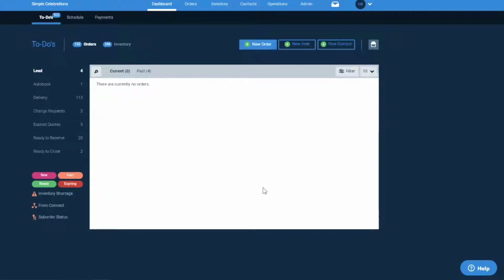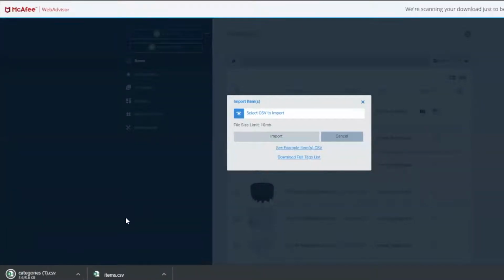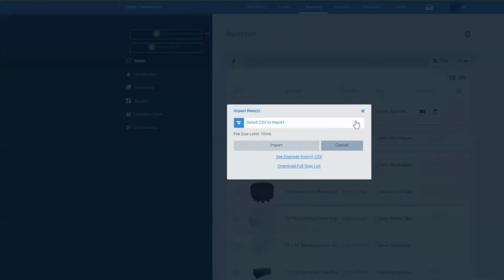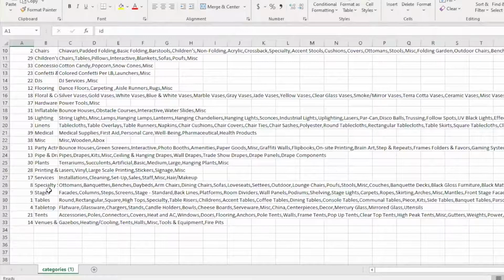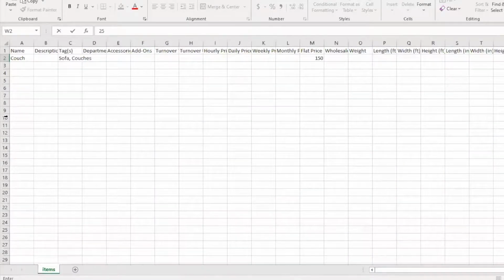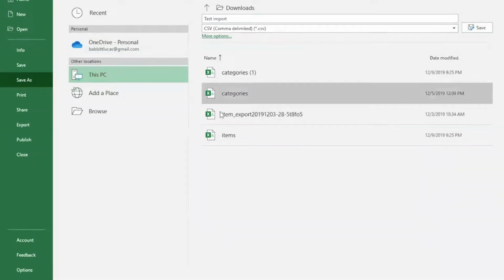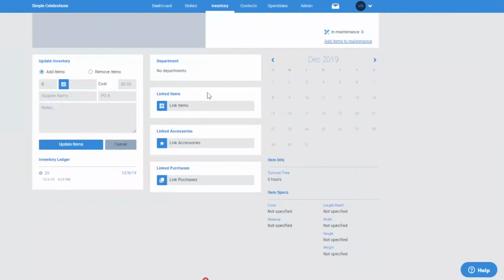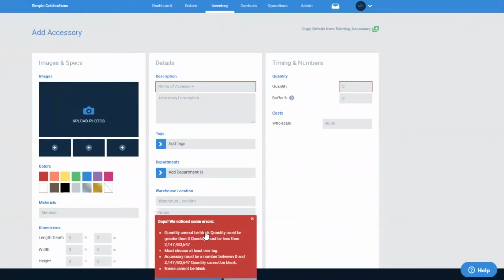Inventory Bulk Upload Tags Categories